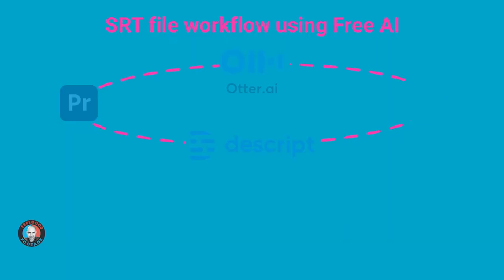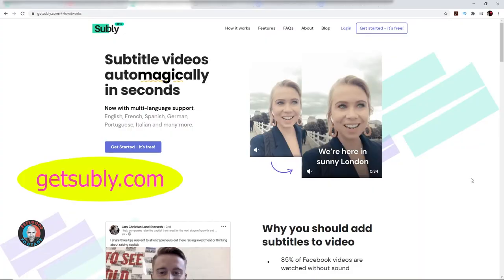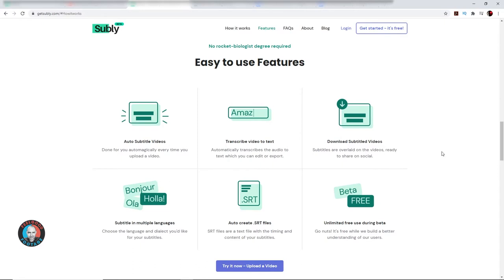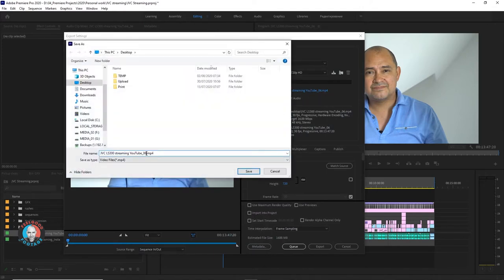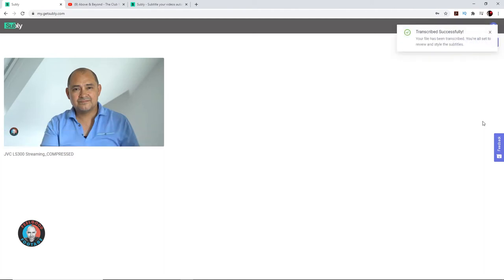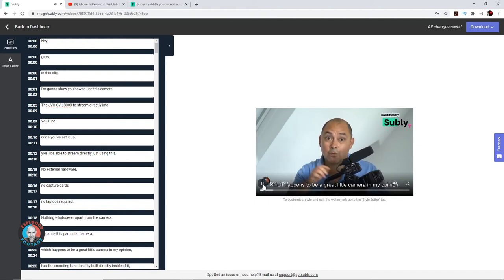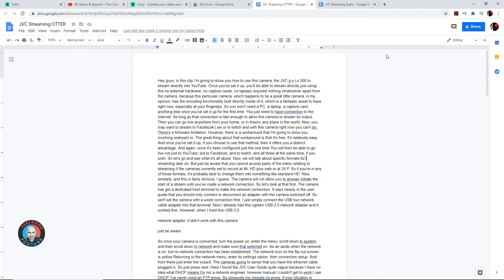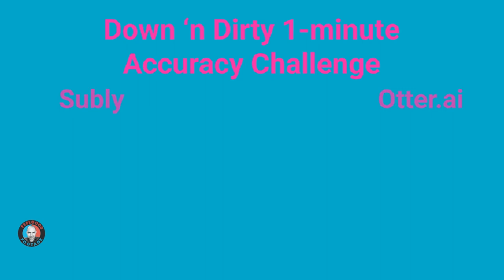Testing Subly for Speech to Text and SRT Workflow, Comparing Accuracy with Otter.ai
Subly is an online platform offering a video subtitle service. The product is currently in Beta phase and is completely free to use (but that will change no doubt). I had not heard about it until last week, but have been thinking a lot about ways to improve the way I create subtitles and captions for my videos using Artificial Intelligence to. So I decided to try Subly out.

In the clip I upload a test clip and get a feel for the interface and UX. Most importantly I get an idea about how accurate the automated Speech to Text is. For me, this is the most important measure with all these services. No service is 100% accurate, and you can include in that transcriptions produced by real people. But if the service produces a highly accurate transcript in the first instance,  you spend far less time at the critical proofreading stage.

I compared the accuracy of the transcript created by Subly to the transcript created by Otter.ai which is currently the platform I consider the best for me. It's a very limited test but gave me an indication.